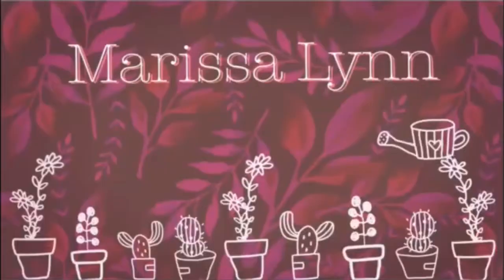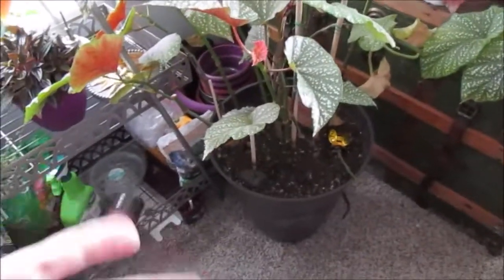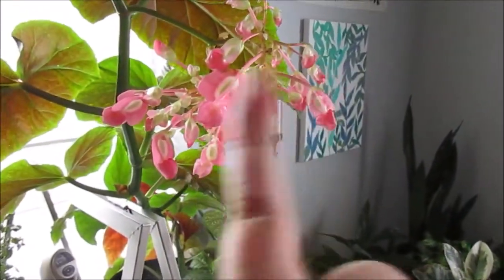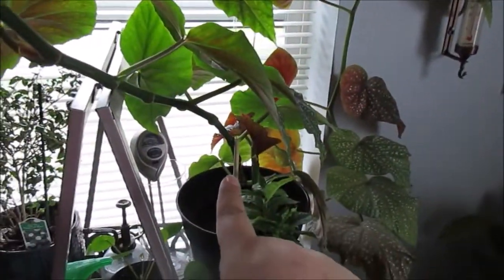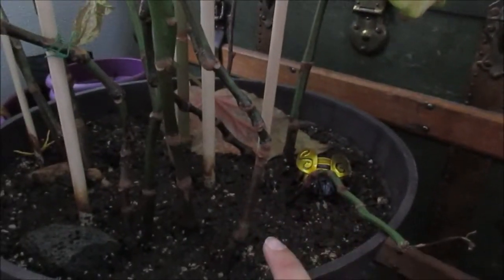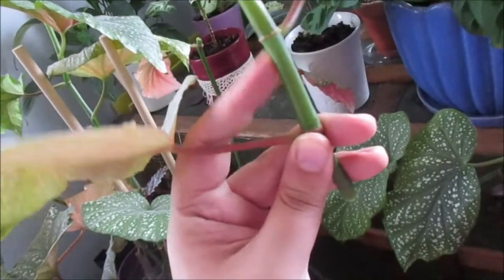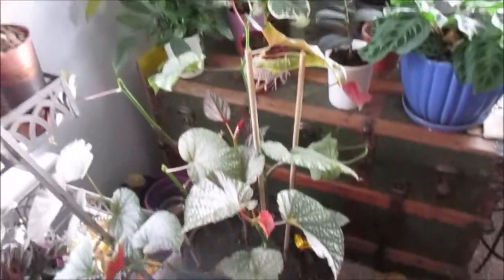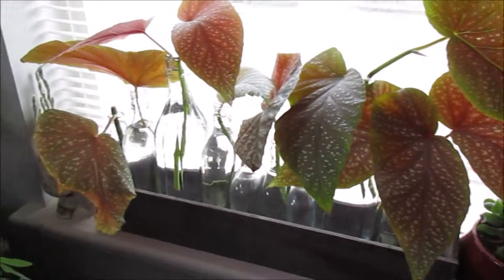Chopping Up My Favorite Plant?! | Begonia Propagation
Sooo this video was filmed in July. I started editing it in July. It is now November. Uh yeah. I may have procrastinated a bit.

Guess what?! I have a vlog channel! Now you get to experience my weirdness in full form!